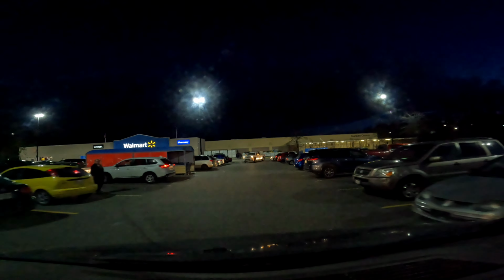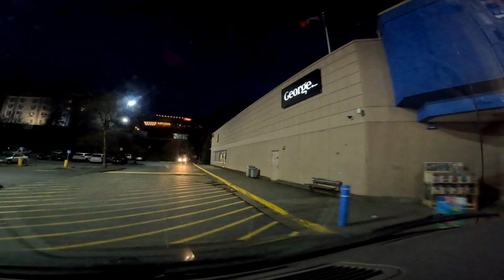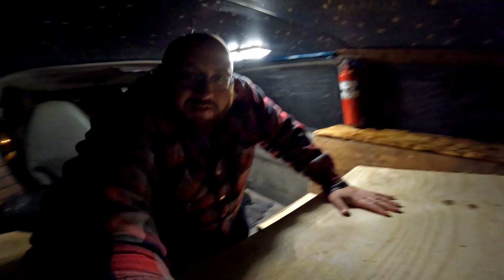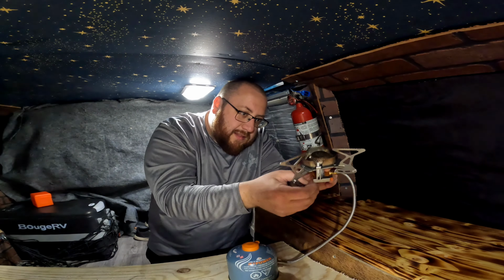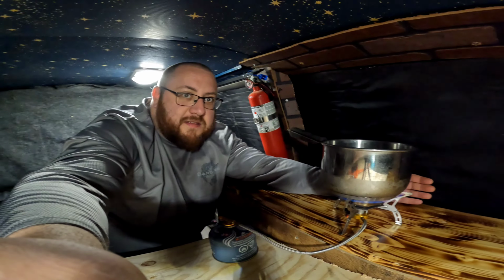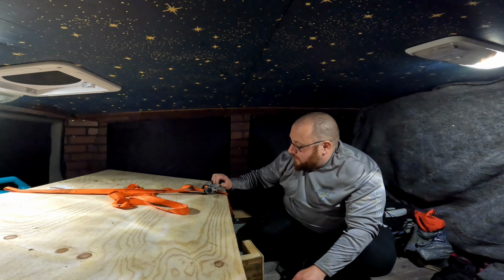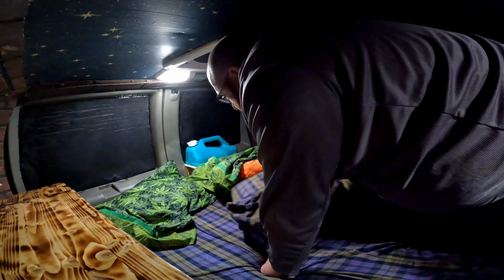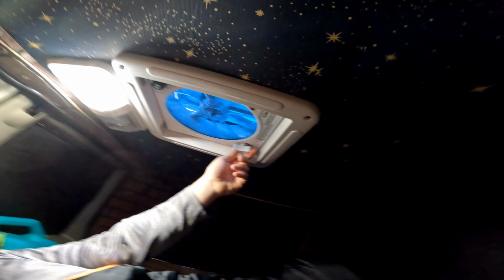Easing My Way In Gently - My First Van Stealth Camp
I did my first ever van stealth camp, and this is the video. I wanted to fulfill my lifelong dream of vanlife camping in a Walmart parking lot, unfortunately my local walmart was closed, so I had to find another spot to do it. I ended up at a rest stop for the night, it wasn't quite as glamorous as walmart, but it was exciting to get my first van stealth camp under my belt. This was mostly just a practice for me. I wanted to find out how my stealth set up worked, so I put up my window covers, stealth cooked inside, and got over some of my nerves. Now that I have this one under my belt, I'm going to be move confident in the van during future adventures. Hopefully soon I'll be able to get out and about more often. The weather is turning here, so I am starting to bet the itch to do some adventure vanlife shit!